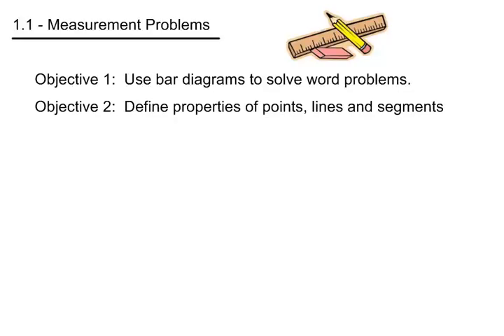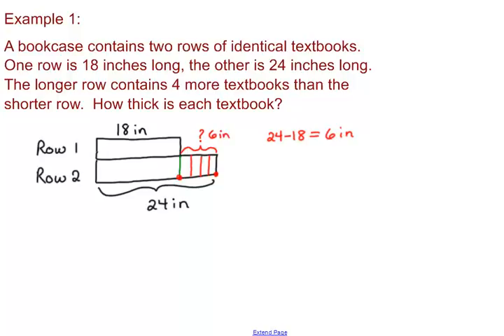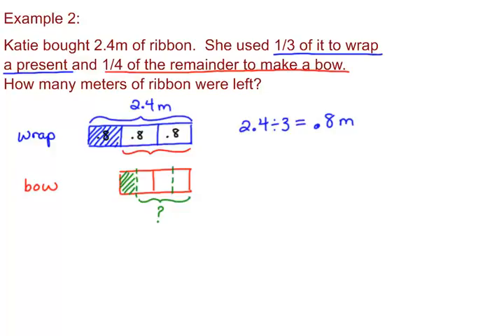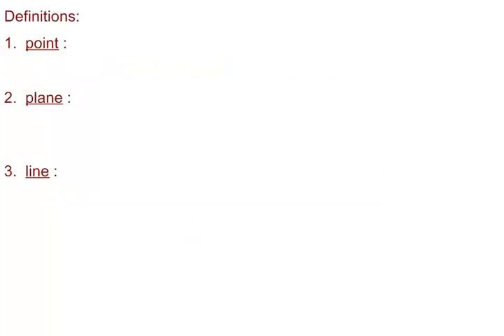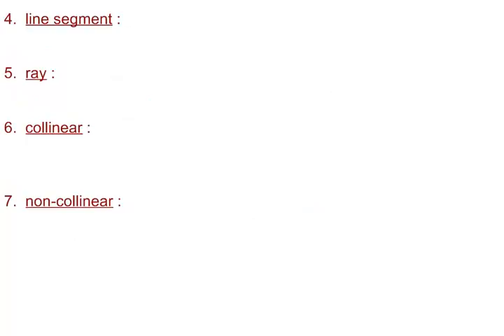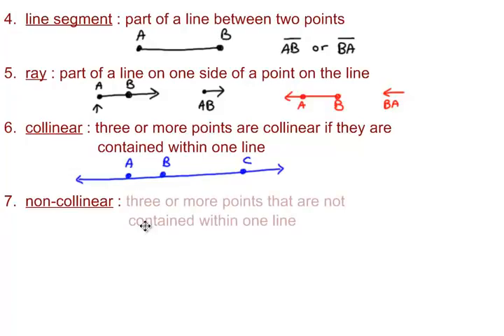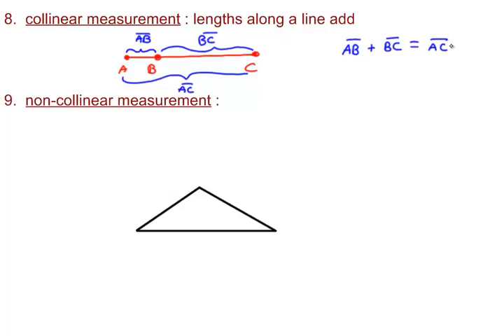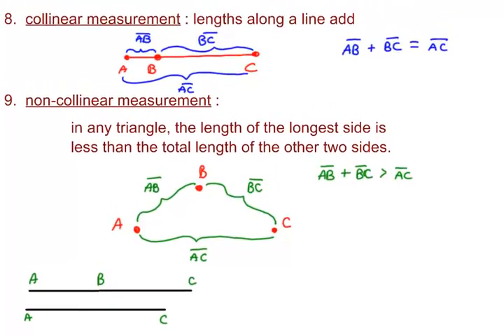Section 1.1 (Measurement Problems) MAT 215